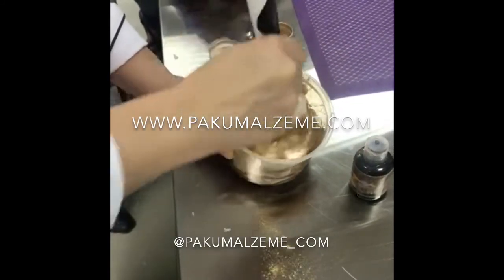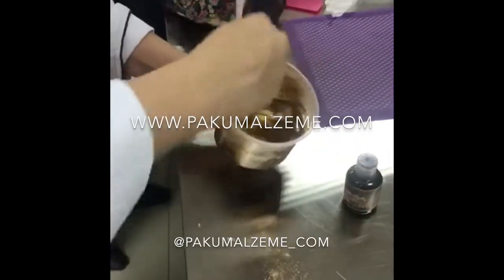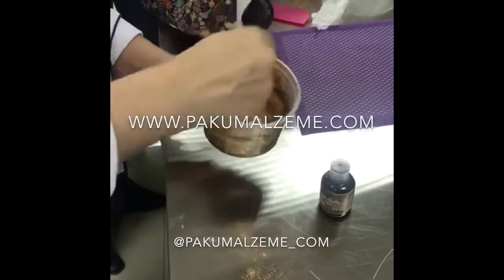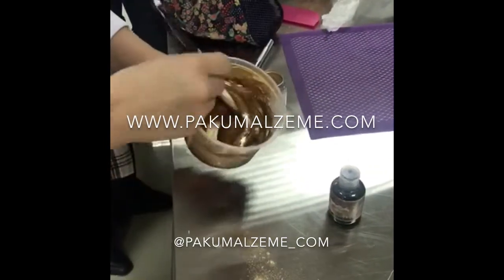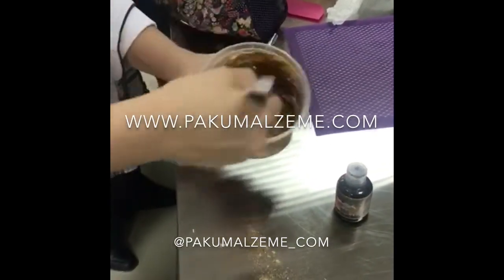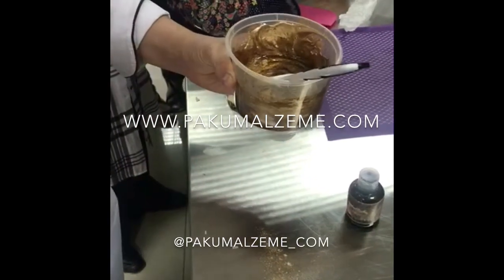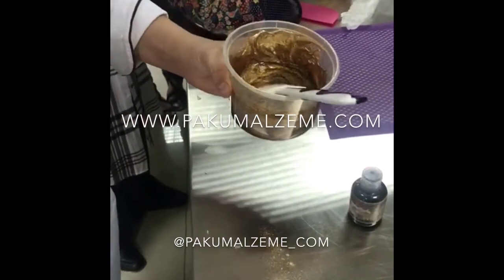Mesh Stencilling on Cakes with Piping Gel & Gold Dust / Mesh Stencil uygulama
Bu ve daha fazlası da!
Credit and thanks to @mutlukekler

Mesh stencil yapmanın en kolay yolu kuşkusuz jöle veya piping gel ile çalışmaktır.

Piping Gel veya piyasada satılan hazır soğuk pastala jölelerini jel gıda boyalarınız ile renklendirebilirsiniz.

Ancak GOLD altın boyama yapmak istediğinizde birşeye dikkat etmeniz gerekecek; Altın boyanın net şekilde pasta üzerine geçebilmesi için öncesinde Piping Gel veya jölenizi bir miktar Kahve veya Ivory jel boya ile renklendirip, sonradan içine metalik Gold toz boyanızı katmalısınız ki; altın rengi göz kamaştırsın.

Aynı durum diğer metalik boya renkleri için de geçerlidir.